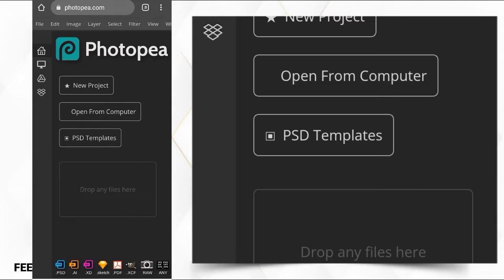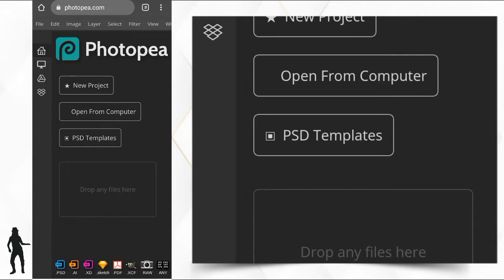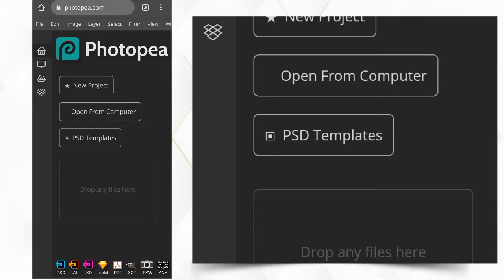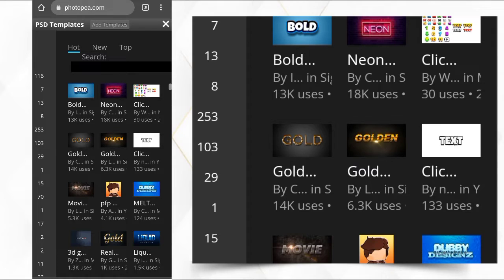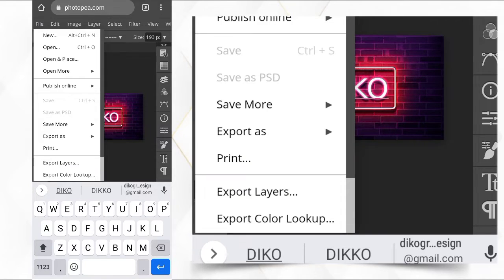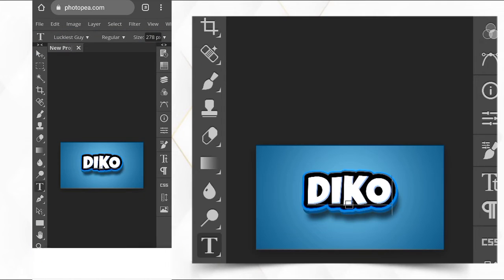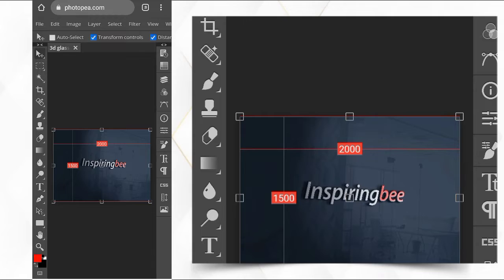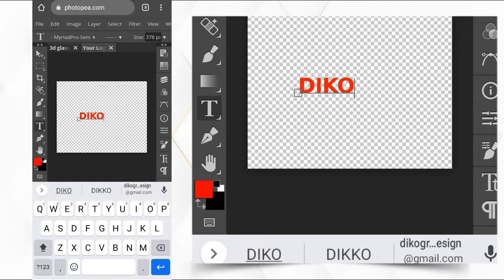How to Edit Text Effect on Android Phone Using Photopea Within 2 Minute | New Photopea Update